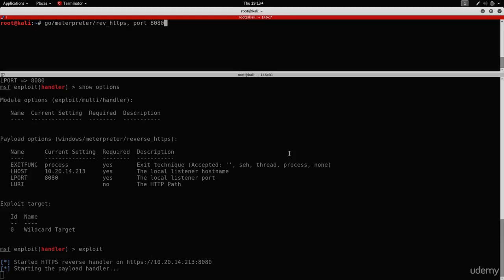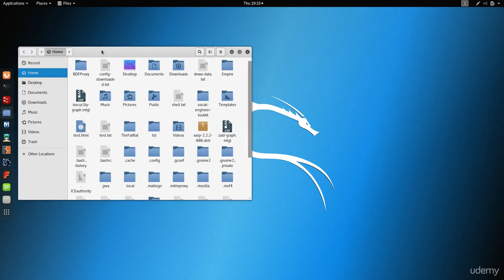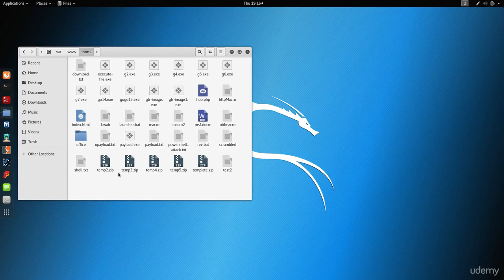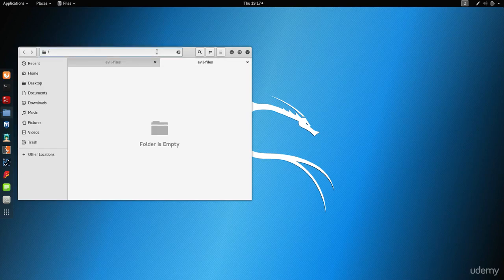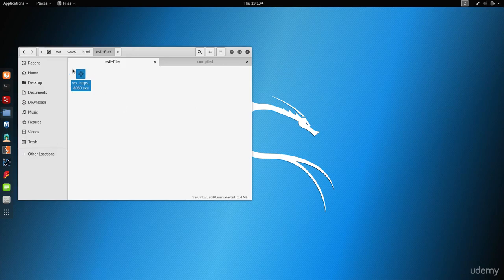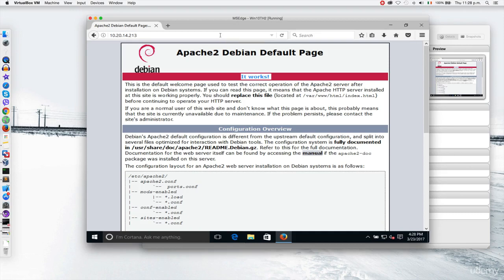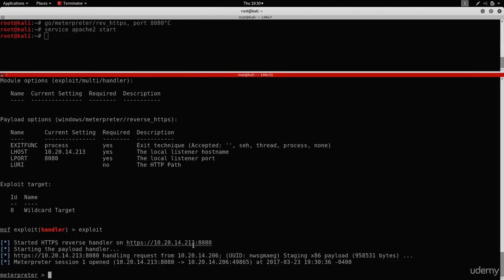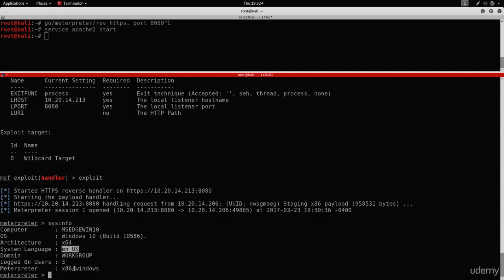Hacking A Windows 10 Machine Using The Generated Backdoor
Hacking A Windows 10 Machine Using The Generated Backdoor. Suraj virus